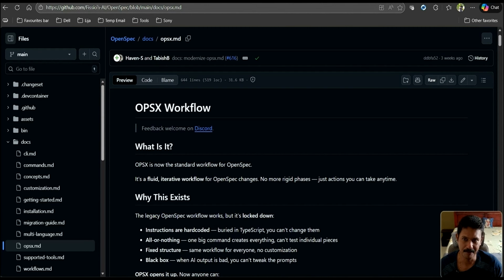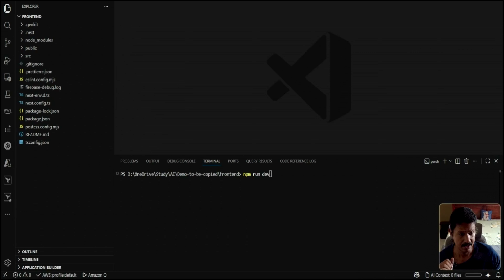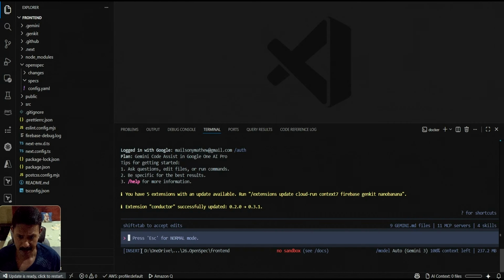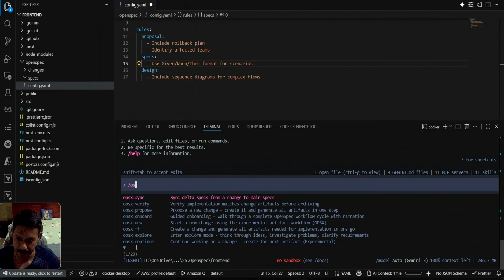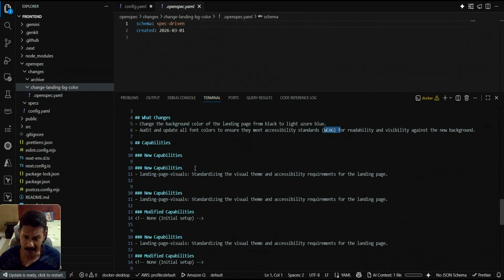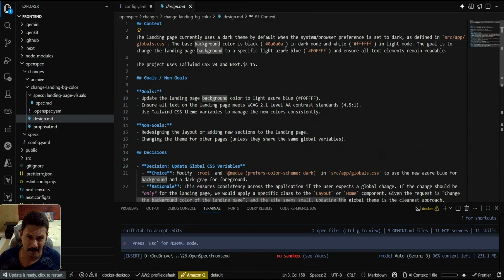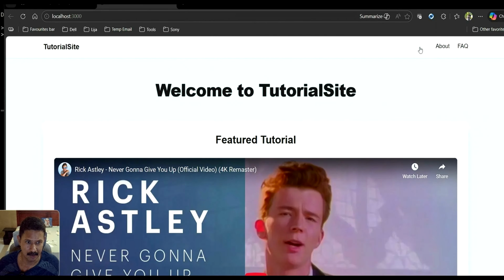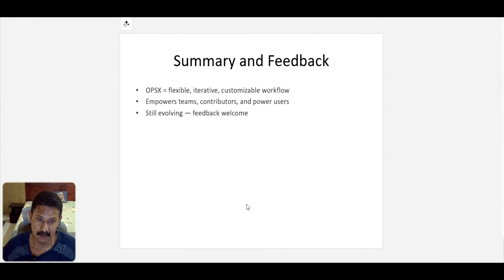OSPX : Spec Driven Development with OPENSPEC's new workflow All you need to know!!!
Learn all bout OSPX and the various commands under it's hood.